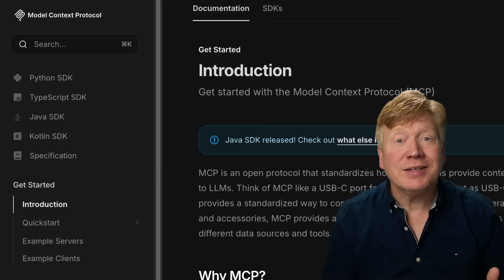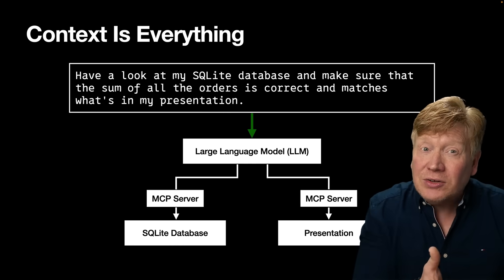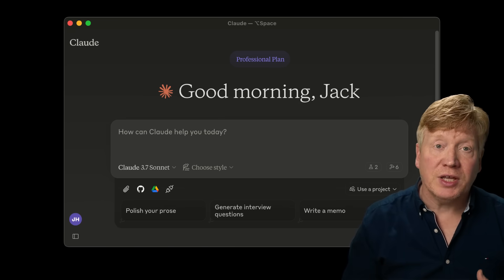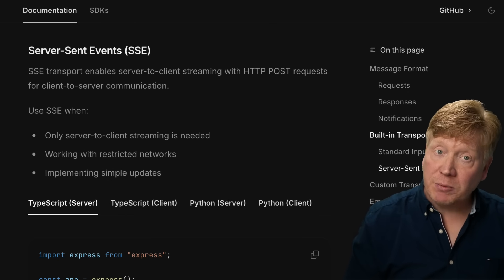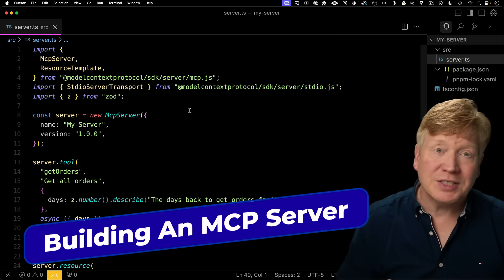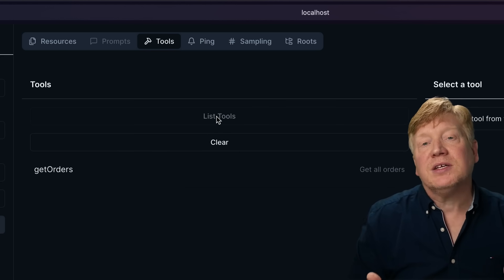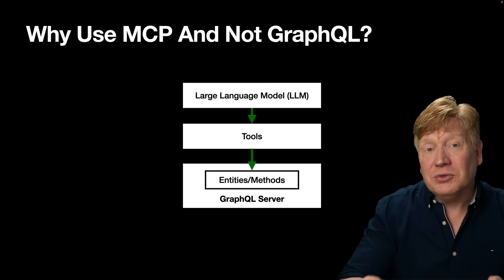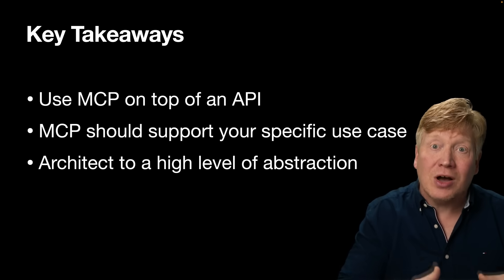Model Context Protocol (MCP): The Key To Agentic AI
The Model Content Protocol is taking the AI world by storm. Find out what MCP is, what it can be used for, how to create and use MCP servers, and much more!

00:00 Introduction
00:23 M Is For Model
01:03 C Is For Context
02:14 MCP Clients & Servers
03:00 P Is For Protocol
03:34 MCP Transports
04:31 Trying MCP Out
05:38 Building An MCP Server
07:32 API Standards Comparison
08:42 Key Takeaways
09:43 Outroduction